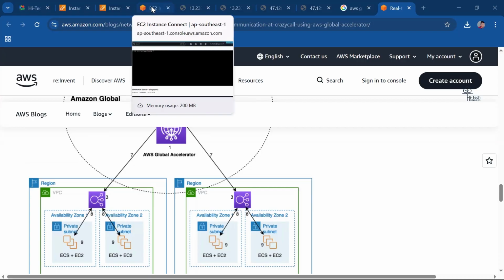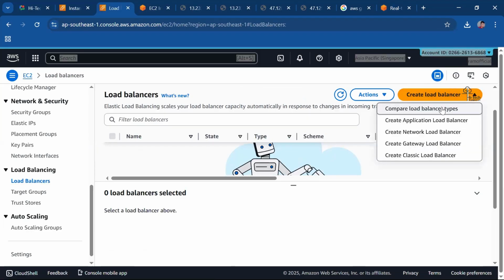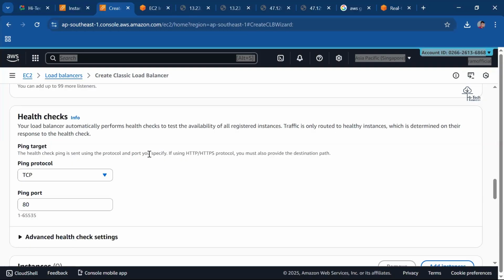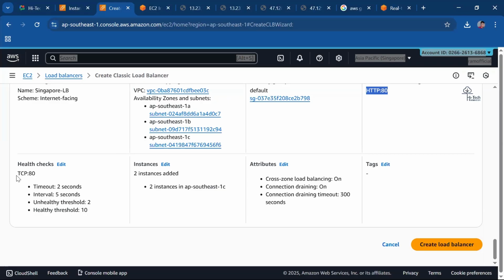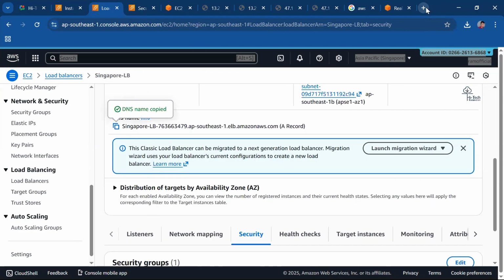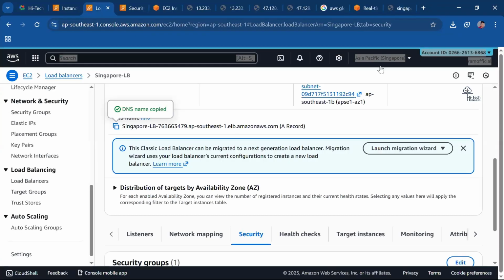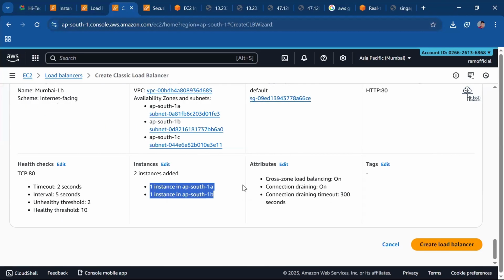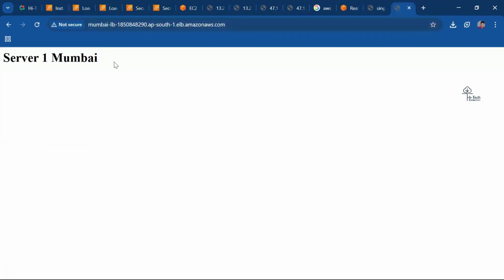AWS Global DNS Solution | Route 53 | Multi-Region Failover & Latency-Based Routing | part2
In Part-2, learn how to configure AWS Route 53 for a Global DNS Solution using multi-region failover and latency-based routing.
This video covers Hosted Zones, DNS records, health checks, and a live failover demo to show how global traffic automatically shifts during outages. Perfect for AWS beginners, DevOps engineers, and students building scalable cloud applications.